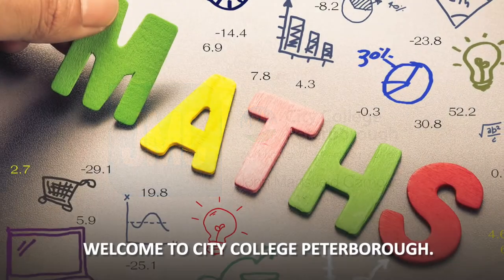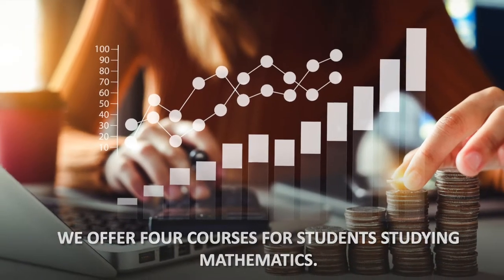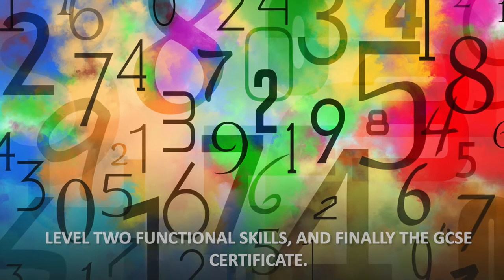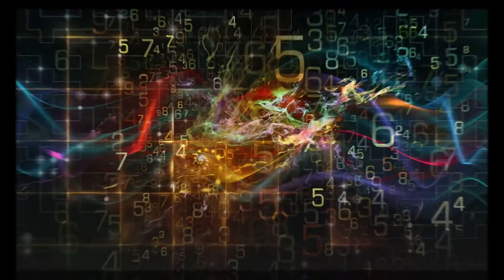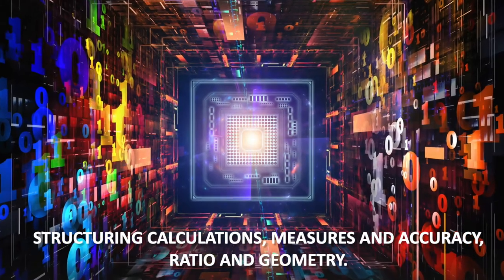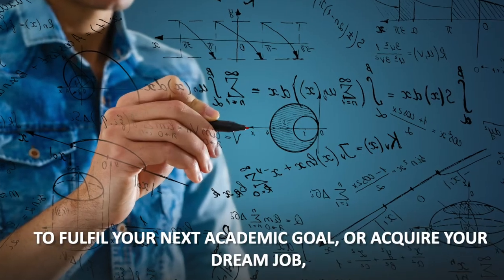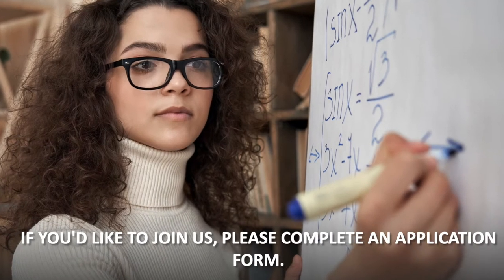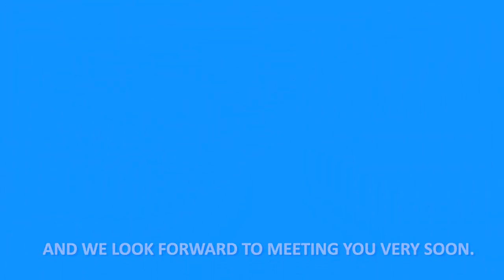Study Skills – Functional Skills Maths 2022/23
City College Peterborough offers a great fun way to learn maths that you can use in your everyday life. Whatever barriers you have with maths, we will work with you to help break them down so that maths becomes an enjoyable skill used in everyday situations.